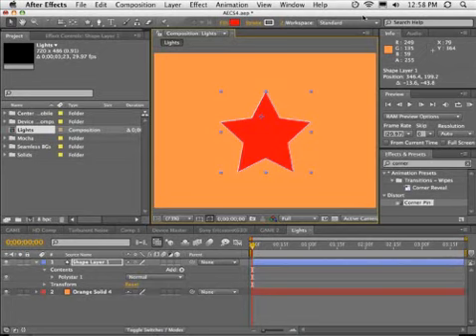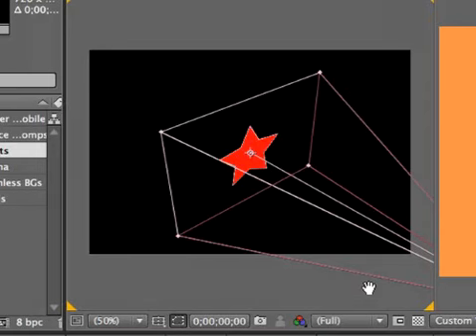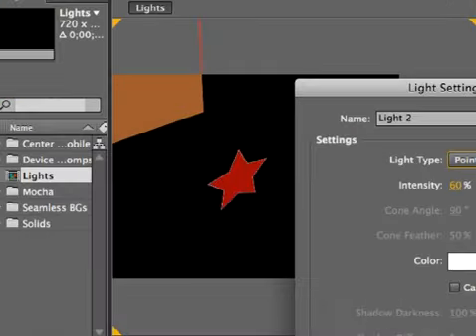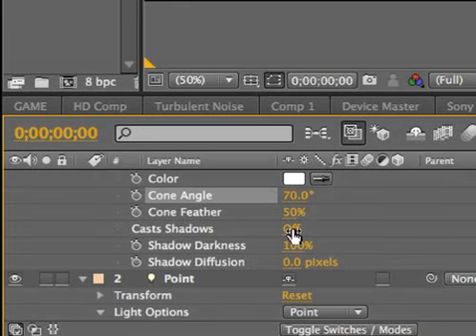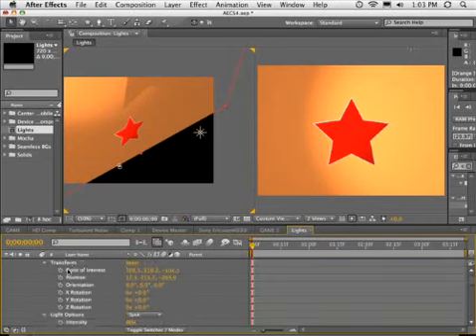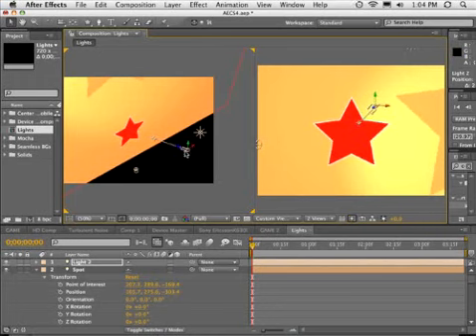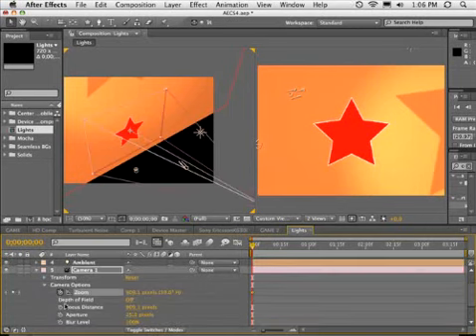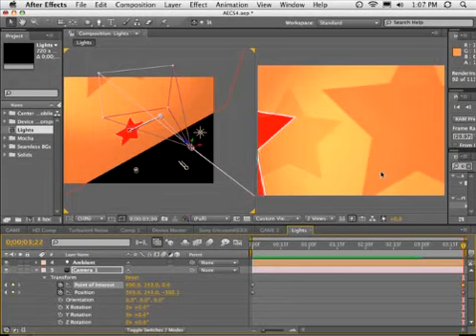Adobe After Effects CS4 Tutorial - Light Effects - Richard Harrington - Layers Magazine.flv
this is a video from Rich Harrinson i share it with you guys!